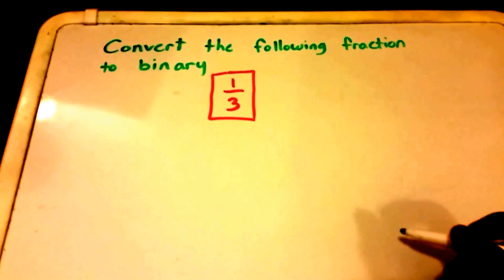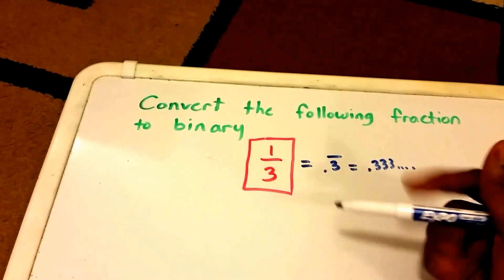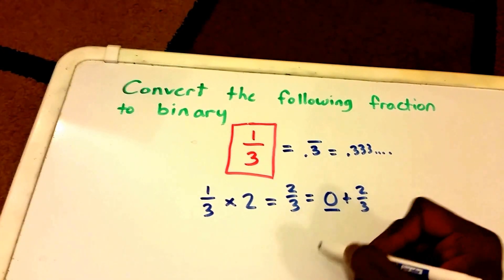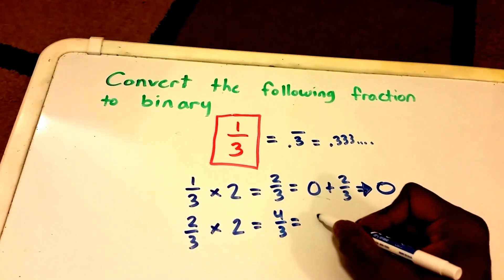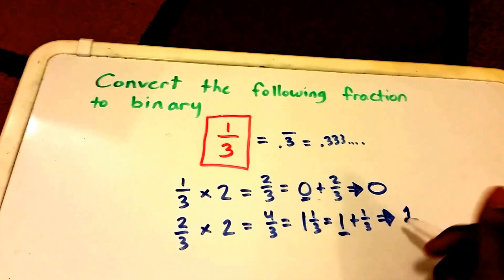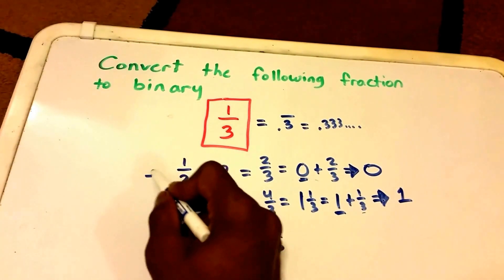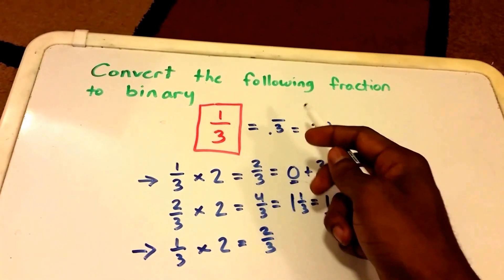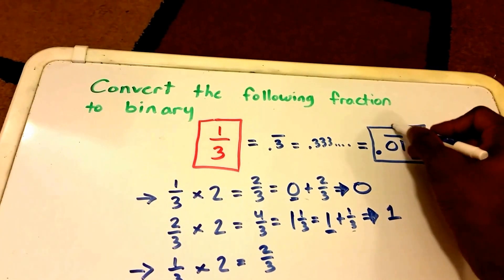Translating Decimal Fractions To Binary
Convert the following float to binary.

►Helpful Books:
►Algorithm Analysis Books: